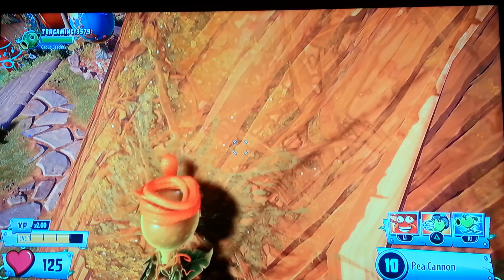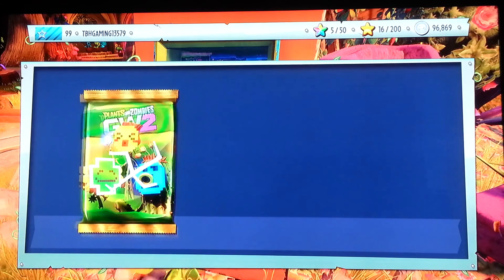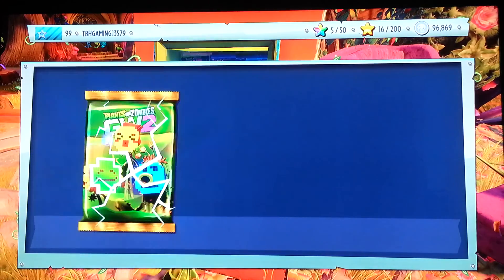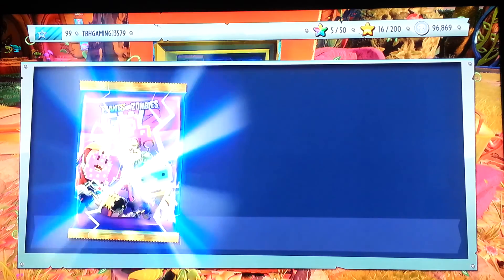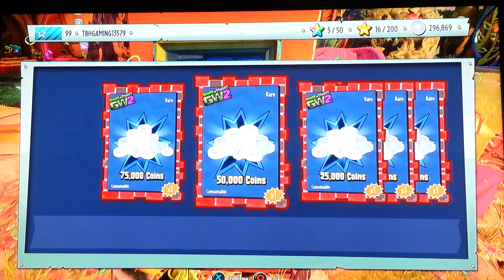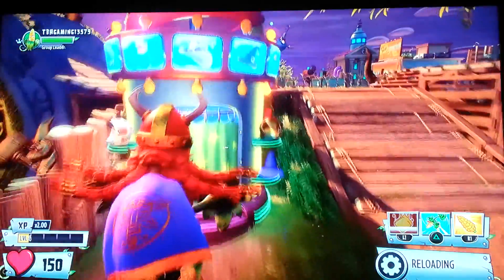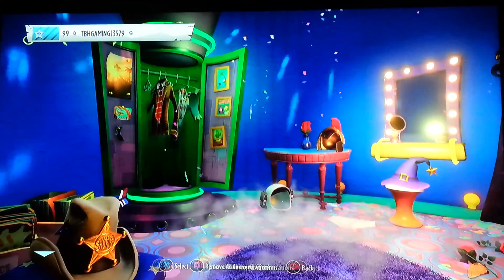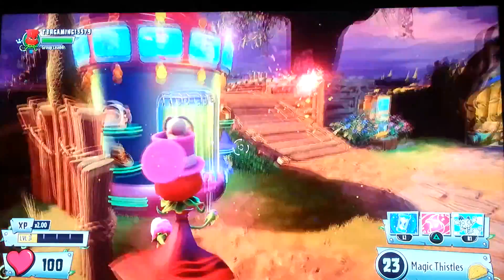PVZ Deluxe packs